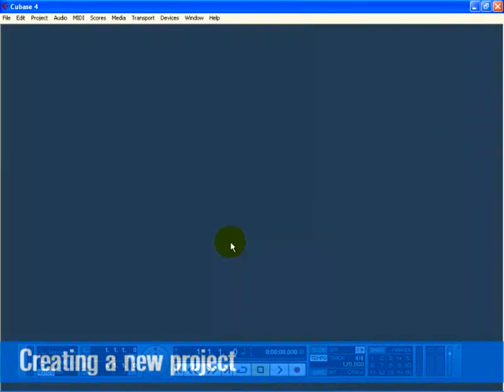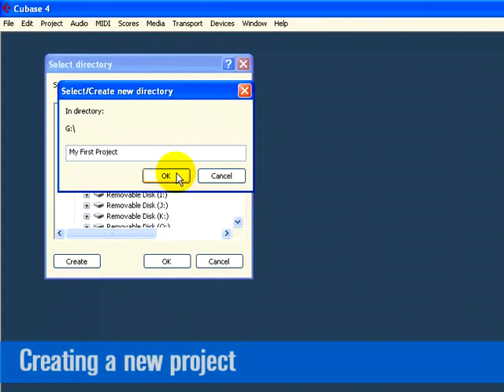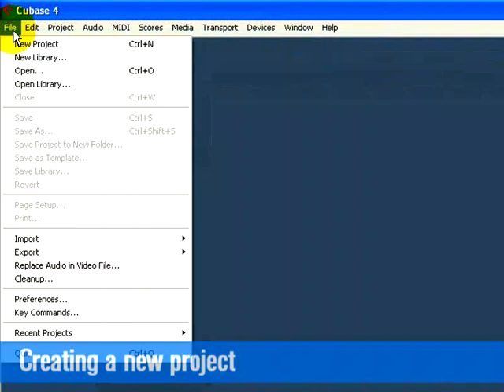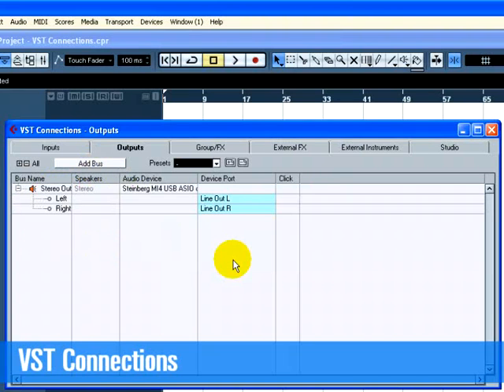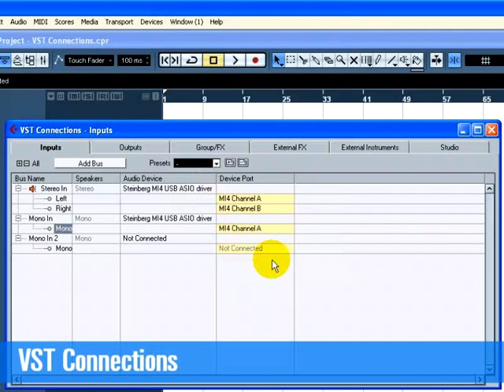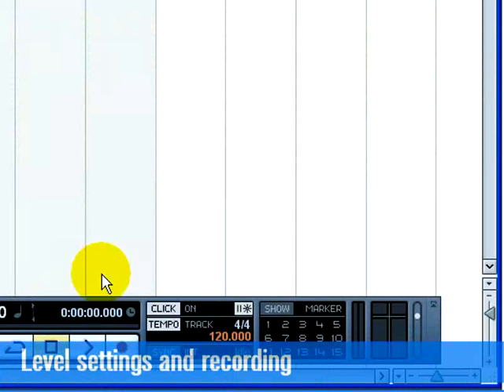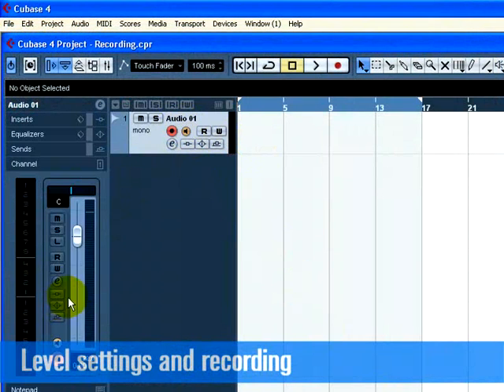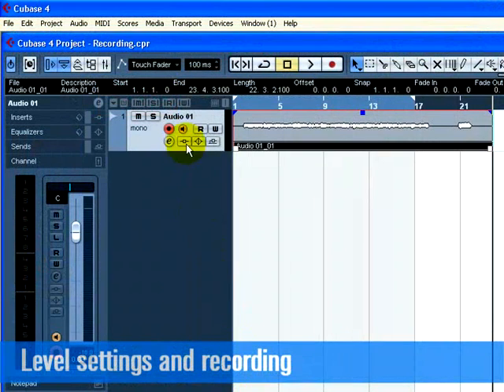Cubase 4 Tutorial 1 Recording Audio PART 1